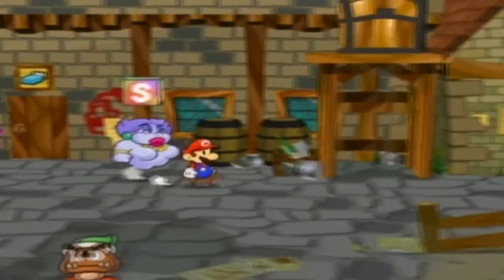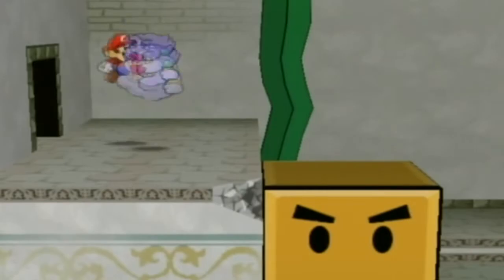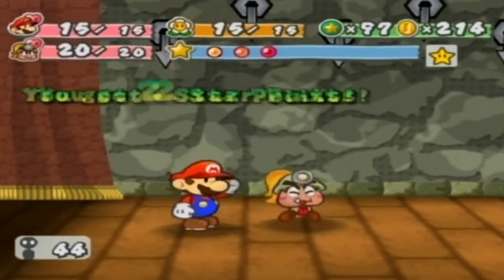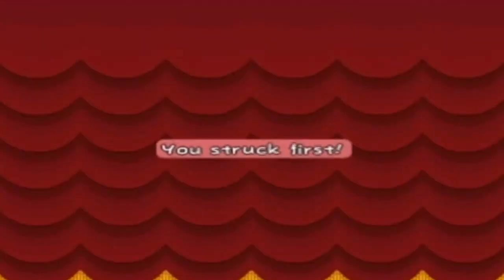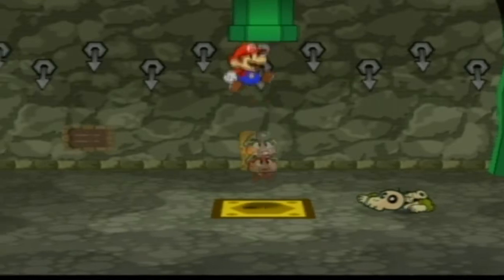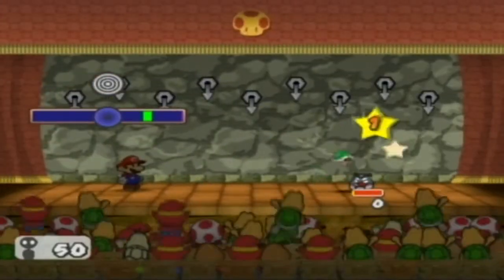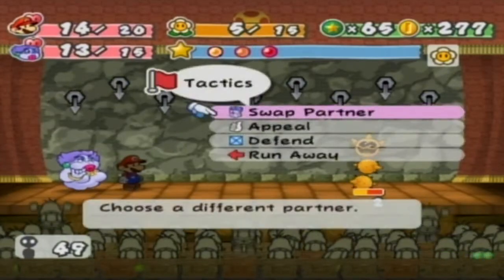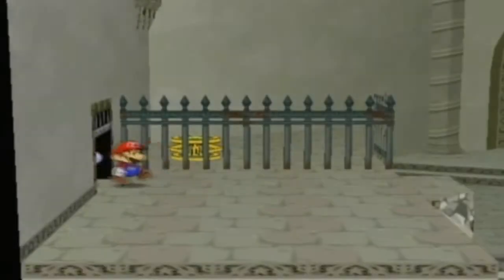oblivion guy plays Paper Mario: The Thousand-Year Door Trouble Center Quest 12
This sidequest is a bit hefty, but it's worth it if you can push forward.